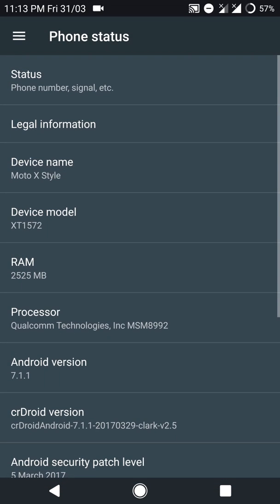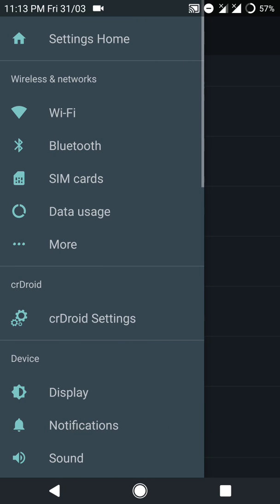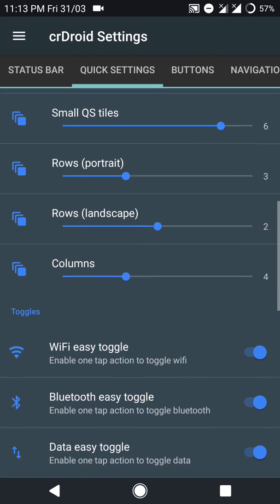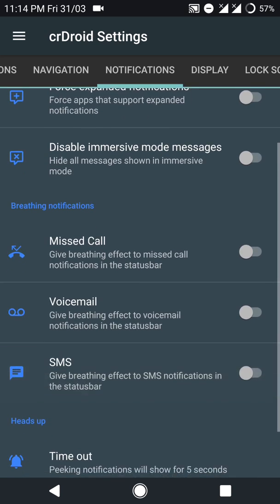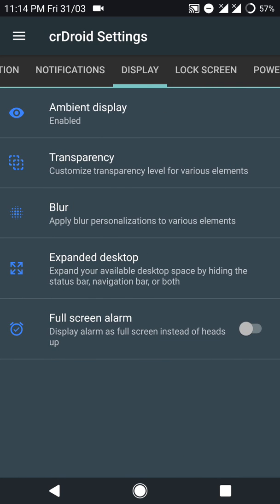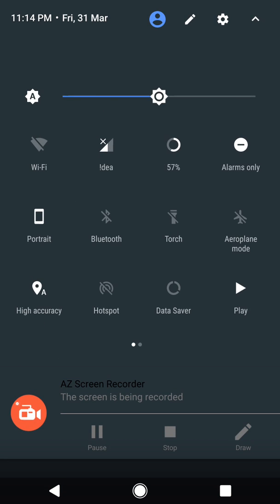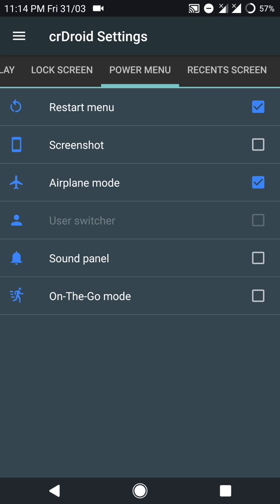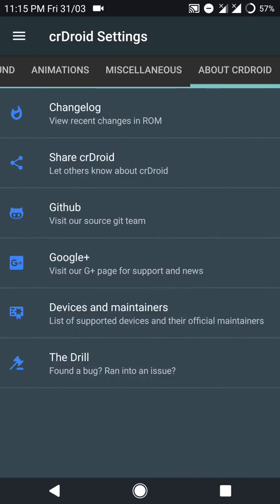Official Crdroid 2.5 ROM for moto x style / pure